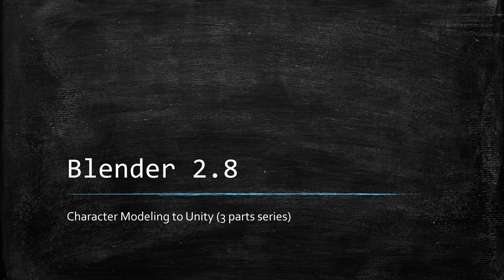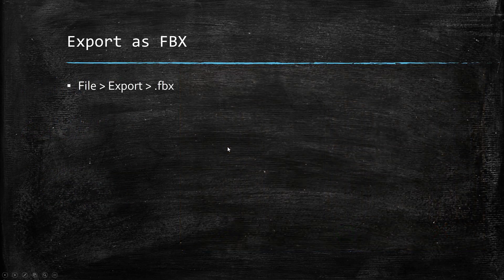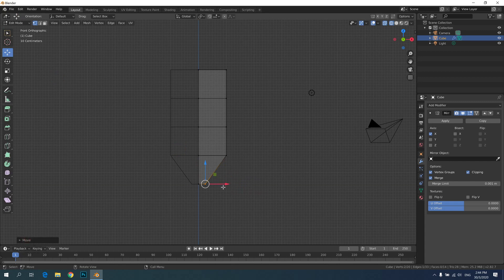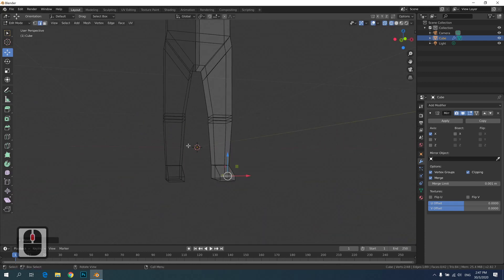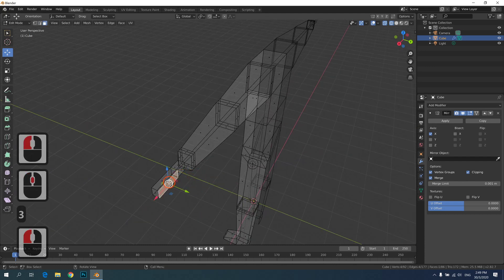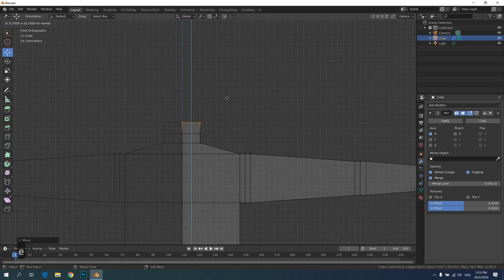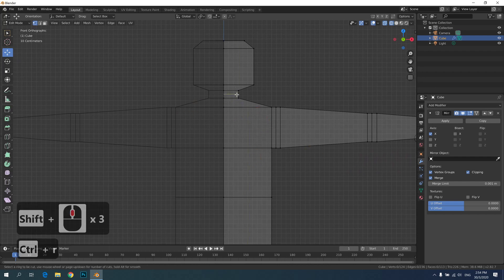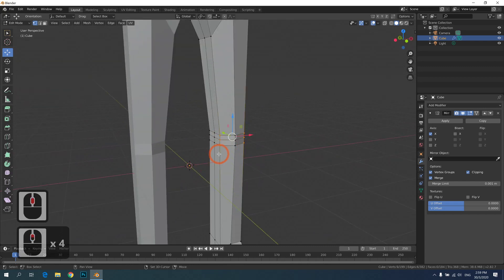Blender Character Model (part 1)